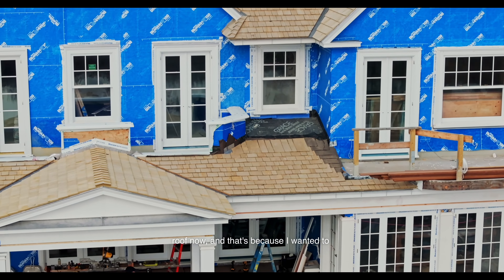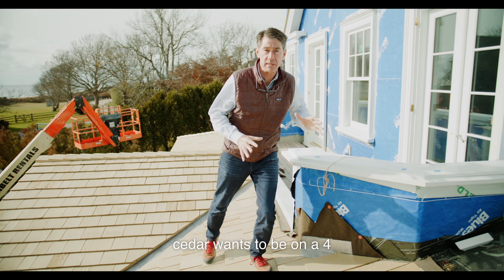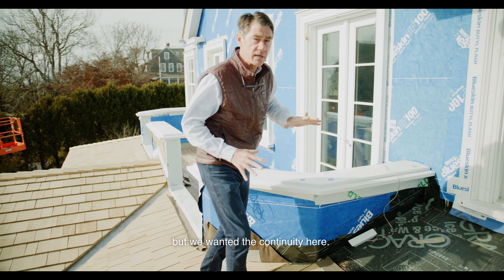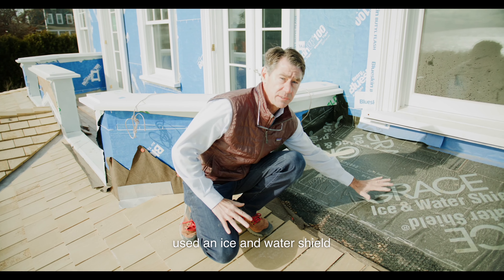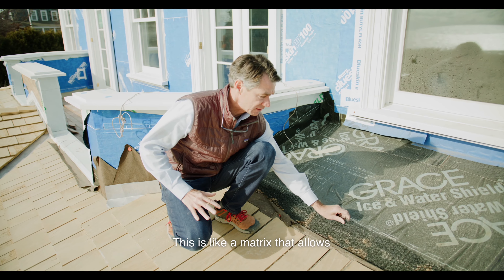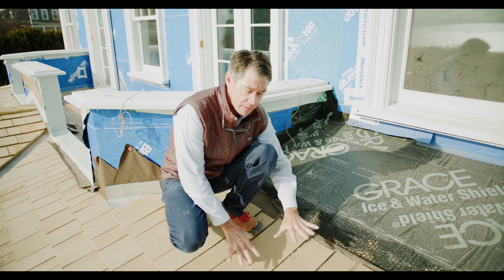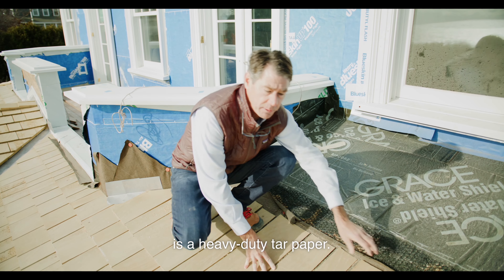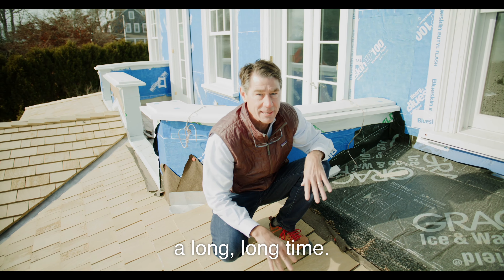Rhode Island Shingle Project Roof Design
Doug discusses the materials that are being used on the lower, shallow pitch section of our Rhode Island Shingle project's cedar shingle roof.